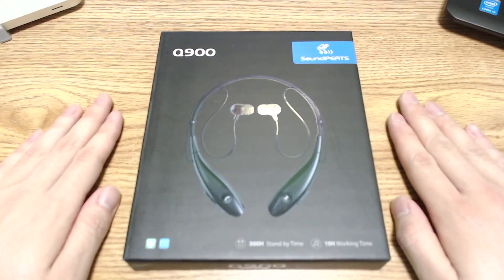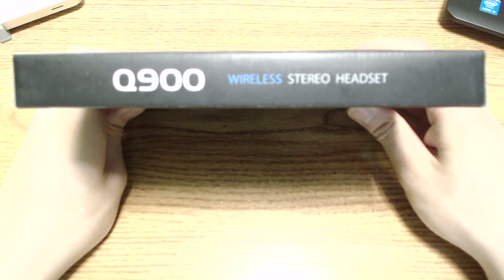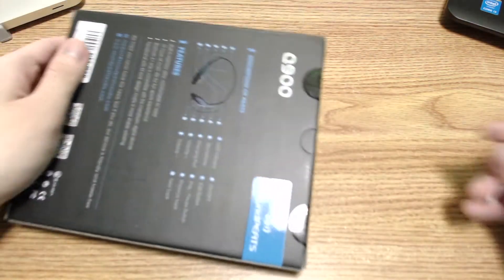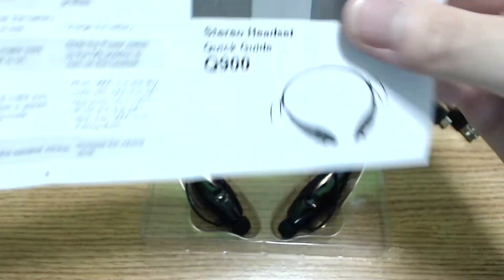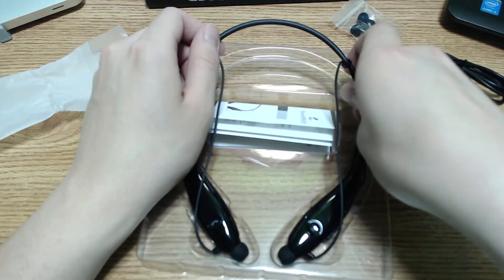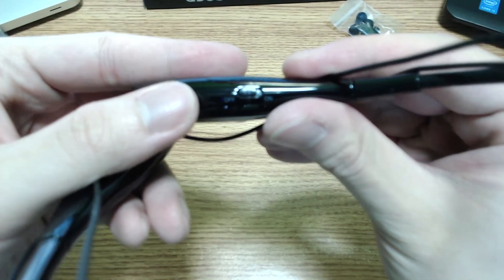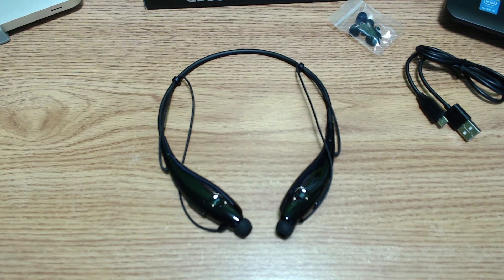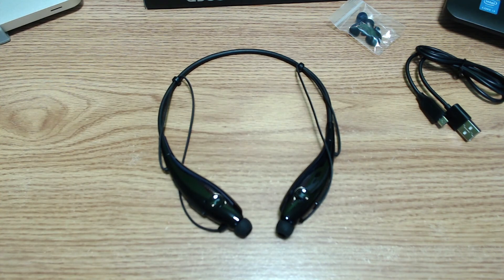Unboxing: SoundPEATS Q900 Stereo Bluetooth Headset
In this video, we look at the SoundPEATS Q900 Bluetooth Headset and see what is included upon opening it's original package. We also take a tour around the headset to see what is on it along with what kind of controls you can expect to have when owning one of these. That being said, let's take a look and get a first impressions!